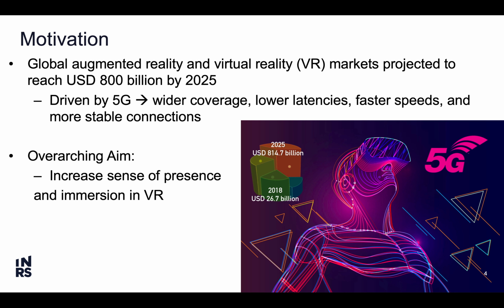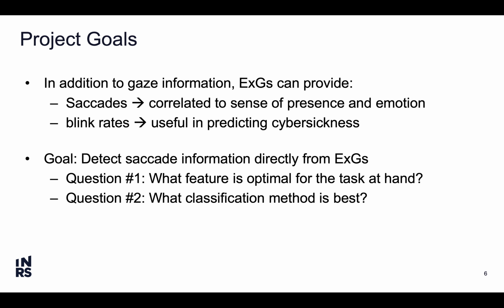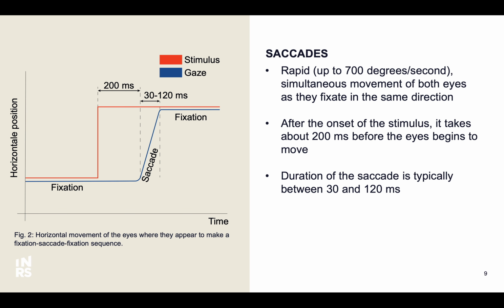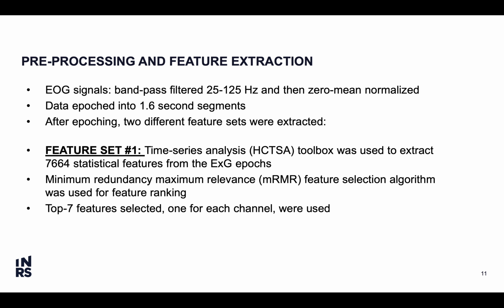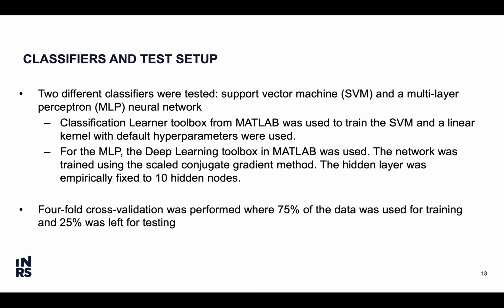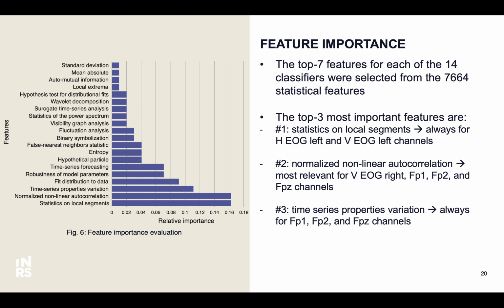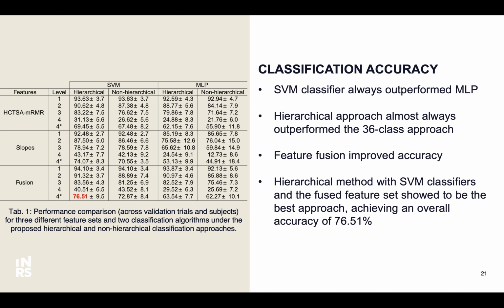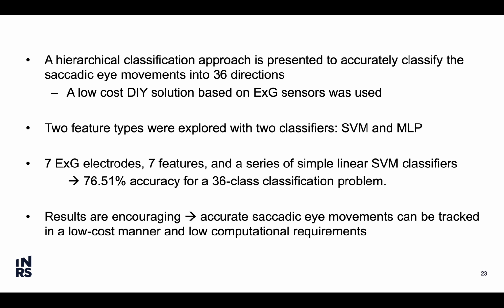Saccadic Eye Movement Classification Using ExG Sensors Embedded Into a Virtual Reality Headset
Marc-Antoine Moinnereau, Alcyr Oliveira Jr., and Tiago H. Falk
INRS-EMT, University of Quebec, Montreal, QC, Canada